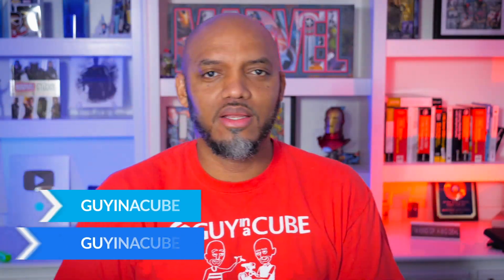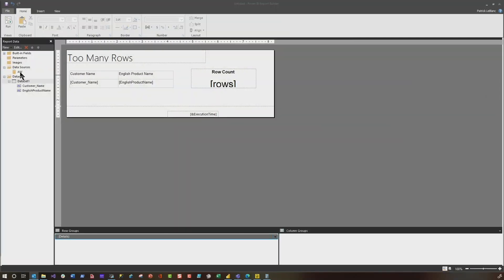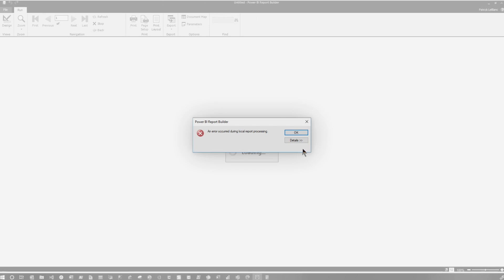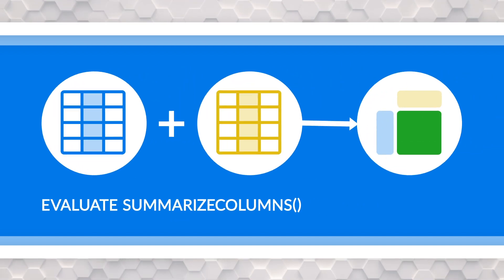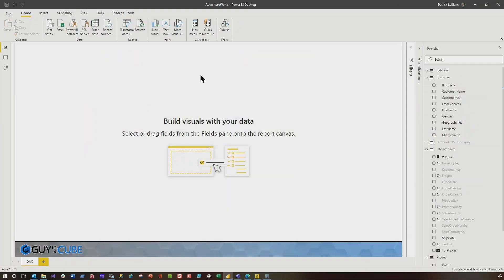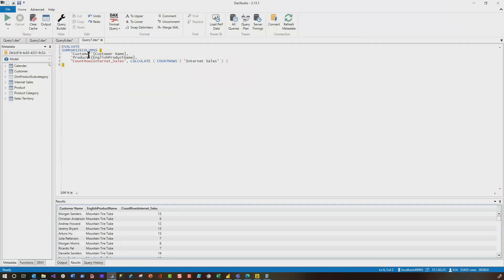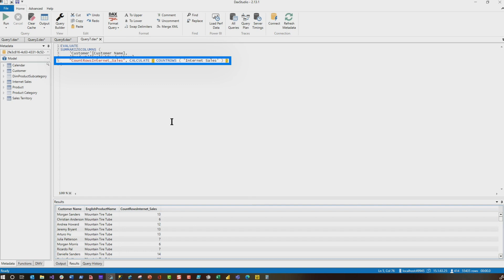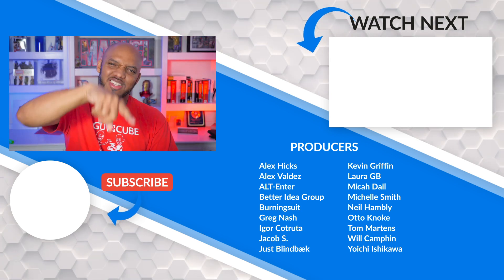Power BI Case: Too many rows from a DAX Statement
Too many rows? How is that possible? Patrick looks at a case where a customer hit an error of too many rows coming back from a DAX statement in Power BI.